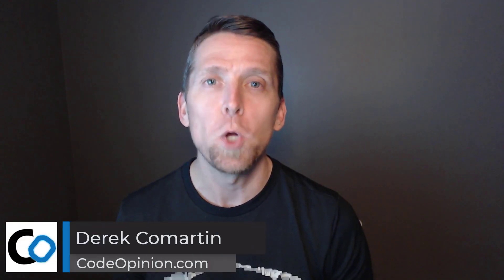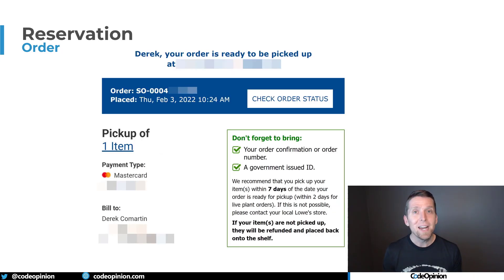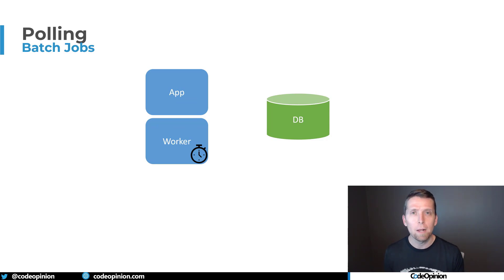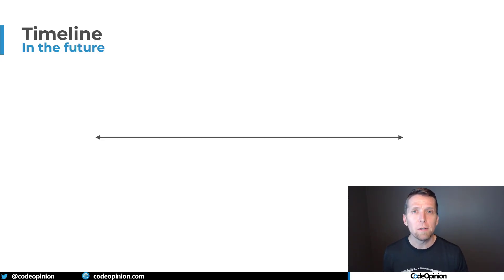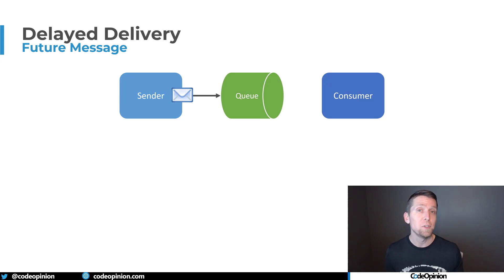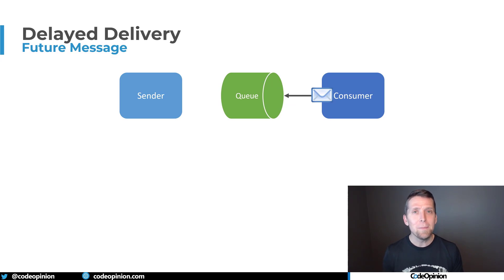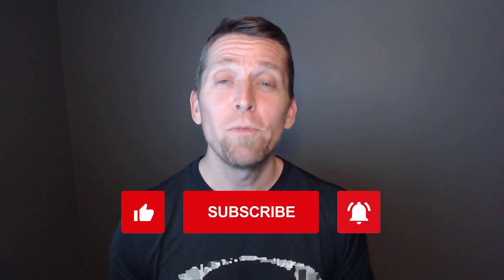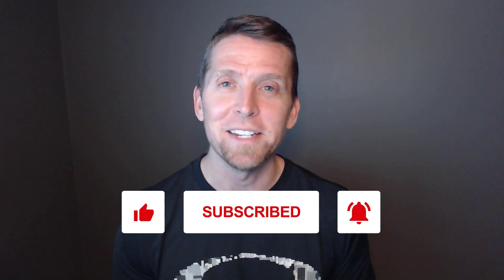Avoiding Batch Jobs by a message in the FUTURE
Some people will call it cron jobs, scheduled tasks, or batch jobs. Whatever you call it, it's a process that runs periodically looking at the state of a database to determine some specific action to occur for the various records it finds. If you've dealt with this, you probably know it can be a nightmare, especially with failures. And of course, these usually run in the middle of the night, so get ready for a page!

0:00 Intro
0:49 Reservation
2:26 Polling
4:17 Delayed Delivery
5:37 Example